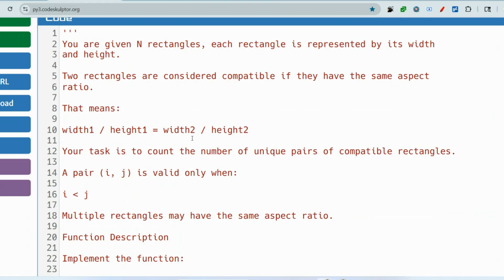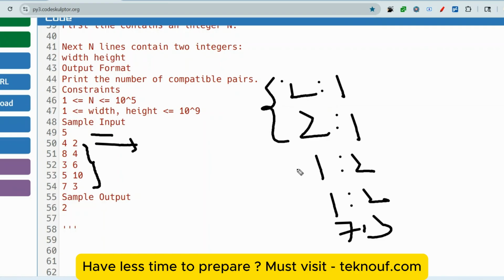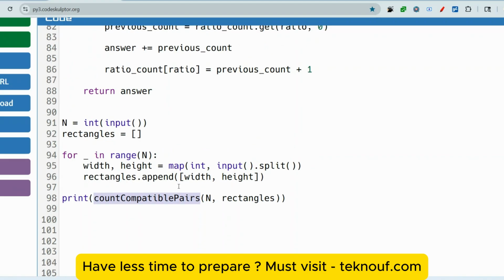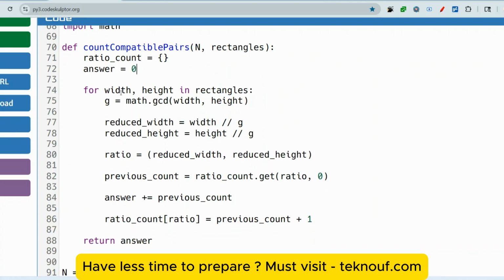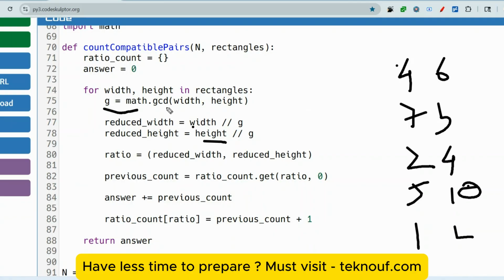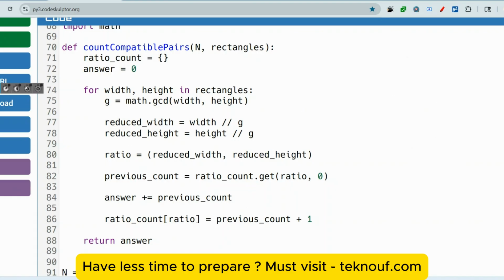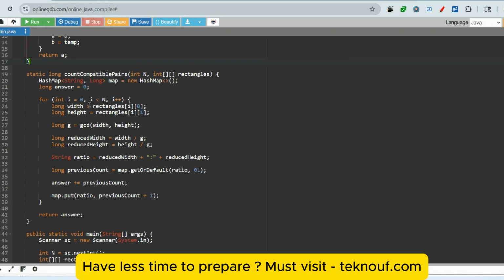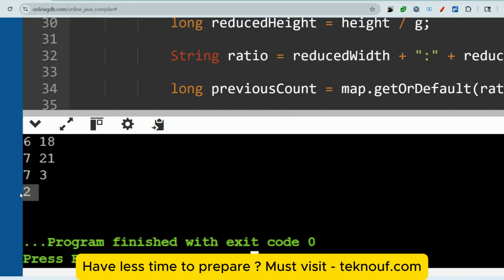Mthree Today’s Coding Question 13 June 2026 | Repeated Question | Java + Python Answers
Mthree Today’s Coding Questions and Answers for 13th June 2026 are discussed in this video. Today’s Mthree coding question is Aspect Ratio Matching, and this question has been repeated again in the Mthree assessment test.

In this video, I explain the complete solution step-by-step in both Java and Python. This tutorial will help beginners understand the logic, approach, and implementation for Mthree coding questions, Mthree assessment test preparation, and Mthree hiring process coding rounds.

Topics covered in this video:
Mthree Today’s Questions and Answers
Mthree Coding Questions
Mthree Assessment Test 2026
Mthree Assessment Test Pattern
Mthree Hiring Process
Mthree Interview Questions
Java and Python Coding Solution
Repeated Mthree Coding Question

Short Description

Mthree Today’s Coding Question for 13 June 2026 is discussed with complete answers in Java and Python. This is a repeated Mthree coding question: Aspect Ratio Matching. Useful for Mthree assessment test 2026, Mthree hiring process, interview preparation, and beginners.

Social Platforms:-
Java | Python